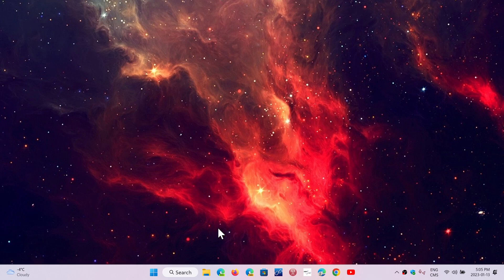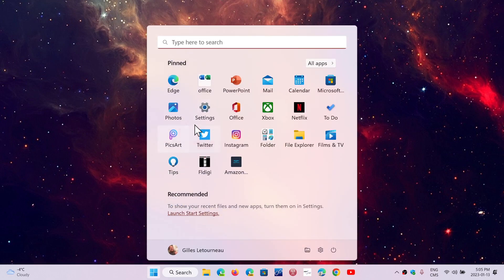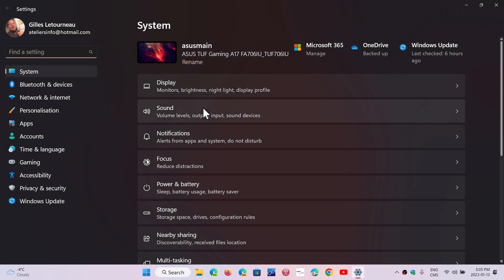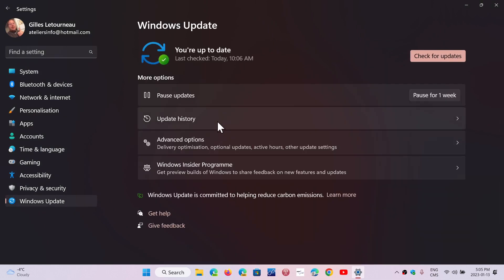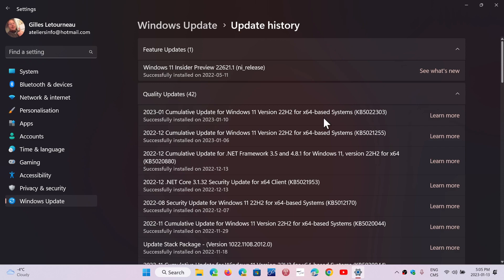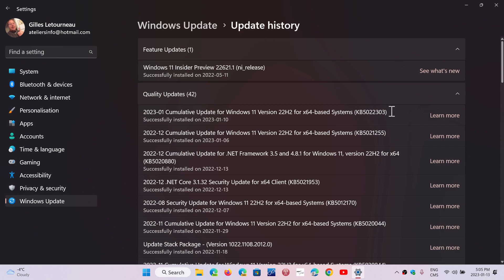Windows 11 10 Windows RE Environment viewer question from Patch Tuesday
This has to do with the Recovery environment if you use Bit Locker to encrypt your drive.  Do not worry about it